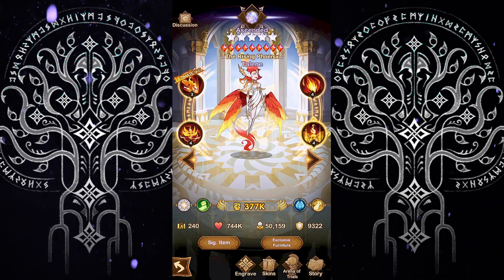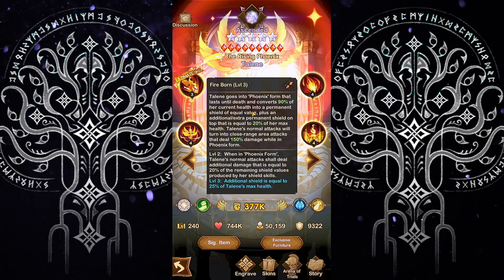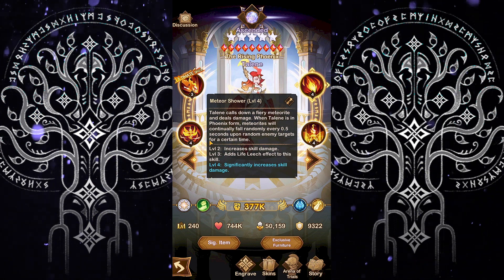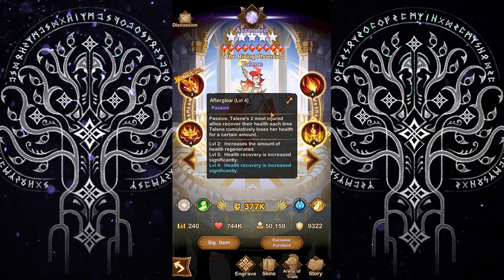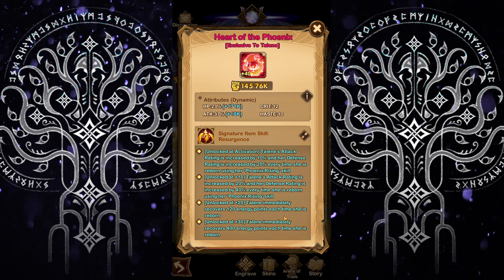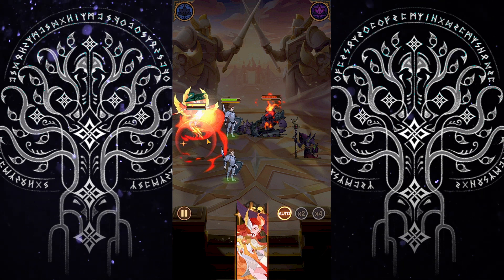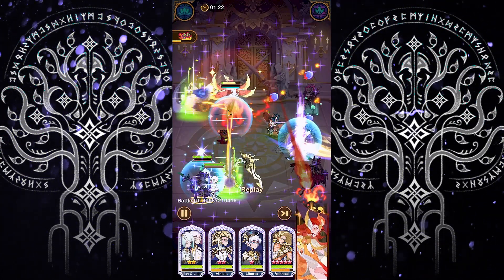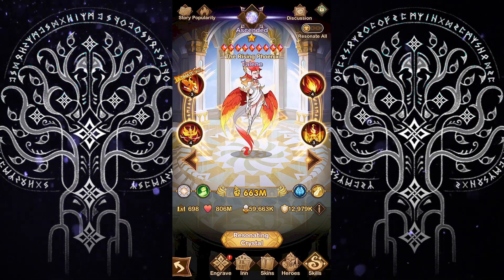Talene - The Rising Phoenix Hero Guide [AFK ARENA]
Let's explore the hero Talene - The Rising Phoenix who is a celestial support. What is she capable of, abilities, team synergies and a detailed deep dive into how her abilities work. She is extremely versatile and can work in most teams in the game. Talene - The Rising Phoenixr will be a game changer for any account progressing through campaign, kings tower, celestial tower, cursed realm and many other areas of the game.  AFK ARENA!

Rain meteors from the heavens, while you burn enemies to a crisp.
Minimum investment required for hero to function:
➢ 30 Signature Item
➢ 9 furniture
➢ 30 engravings more damage, healing

Extra utility:
➢ 60 engravings more damage, healing
➢ Mythic Celestial gear for more survivability

Dura's artifact recommendation:
1 - Trader's Vault (Rowan artifact)
2 - Luminous Flight (Tasi artifact)
3 - Dura's Call

Pros:
➢ Infinite lives
➢ Ranged and melee damage
➢ Distract enemies by constantly reviving
➢ Convert damage done into healing for herself
➢ Constantly heal allies passively or actively throuhg abilities
➢ Resurrect with bonus attack rating, defense rating and extra energy
➢ Cannot be targeted while in fireball state
➢ Can work at a single elite copy
➢ Does not provide energy to enemies when she dies

Cons:
➢ Requires secondary ally that provides shields or healing, to deal additional damage
➢ Requires team to be built around her

Current hero usage (will change depending on the meta):
➢ Multi target bosses
➢ Temporal Rift
➢ Celestial Tower
➢ Cursed Realm
➢ Nightmare Corridor